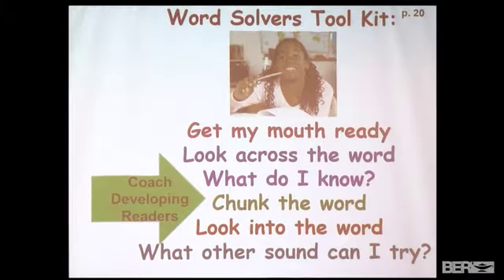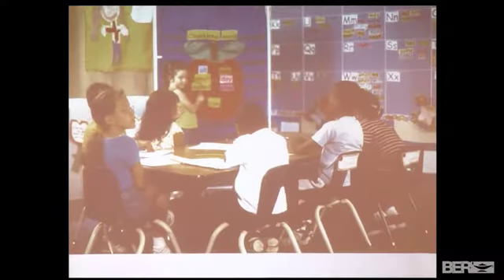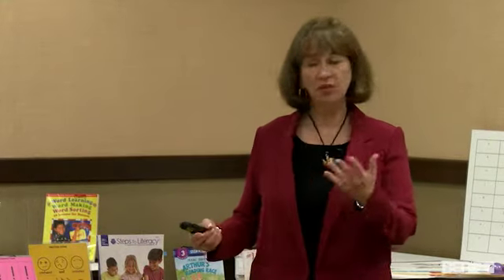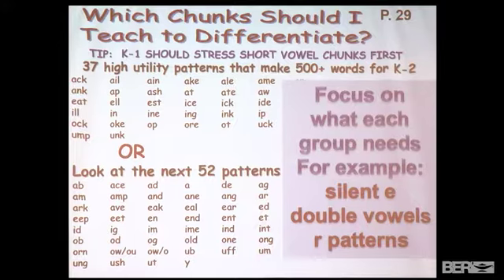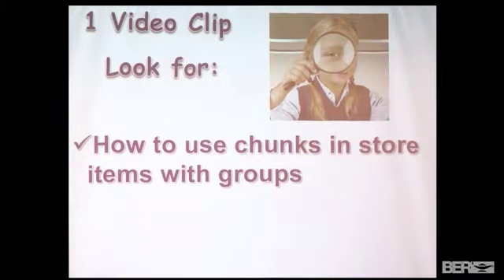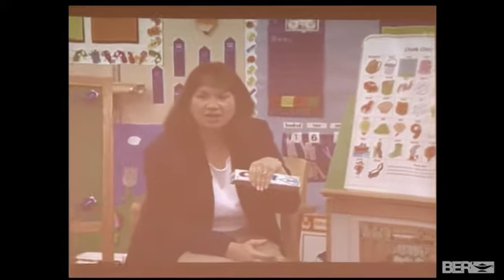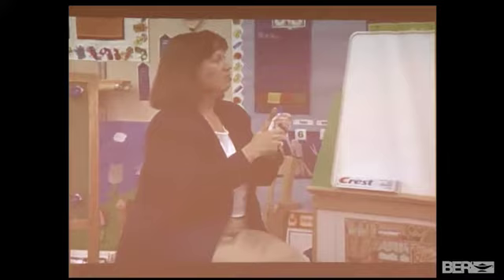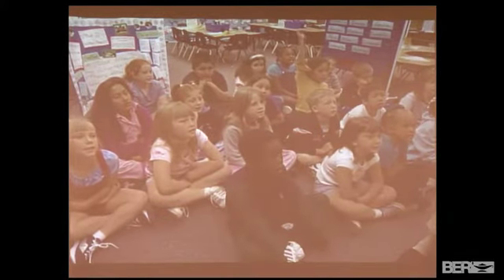Online PD Course: Differentiate Guided Reading, Grades K-2 (Preview)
Guided Reading: DIFFERENTIATING Using Small Group Instruction (Grades K-2)

This online course features literacy coach and national reading expert, Judy Lynch as she shares strategies to differentiate guiding reading during small group instruction. The course begins by offering ways to organize and maintain small group reading time. Judy offers dozens of practical strategies to differentiate guided reading to help struggling readers and challenge advanced readers. The course focuses on strategies to differentiate guided reading for emergent, developing and fluent readers in kindergarten, first and second grades. Another major focus is comprehension. Judy shares research-based strategies to increase students’ comprehension by utilizing reciprocal teaching techniques and summarization strategies. Additionally, this course includes strategies to maximize vocabulary retention and increase reading fluency among student with various reading skills. The course includes access to additional resources such as printable templates, forms and activities for use in the classroom.